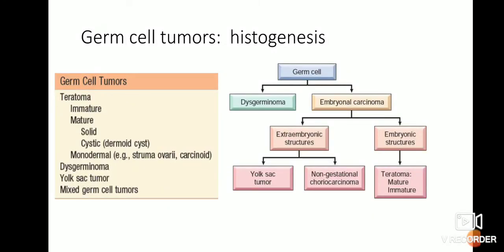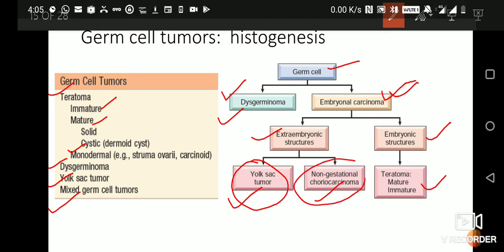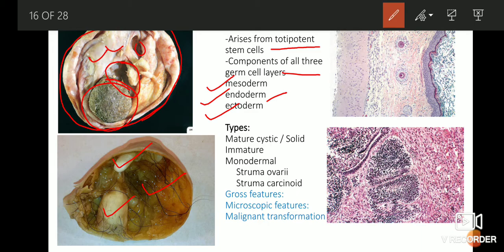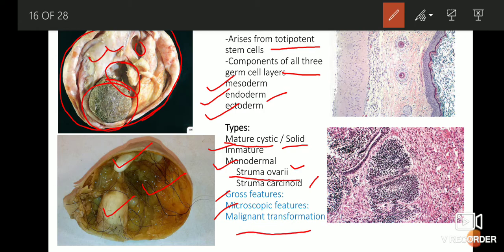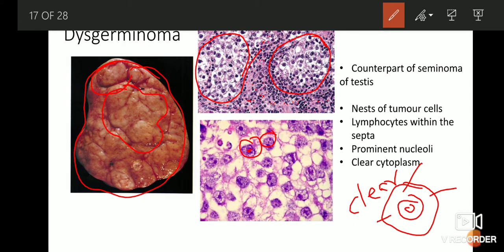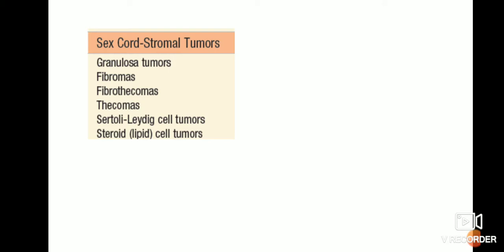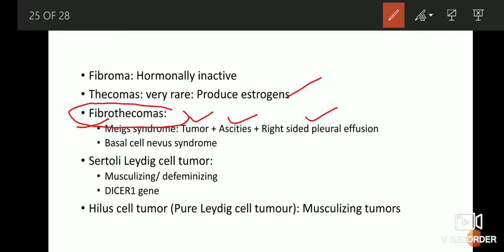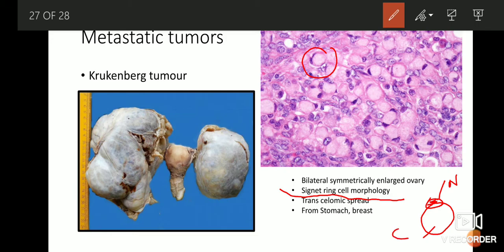FGT Ovarian tumors 2